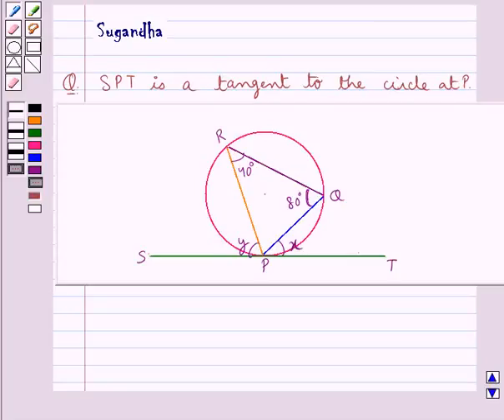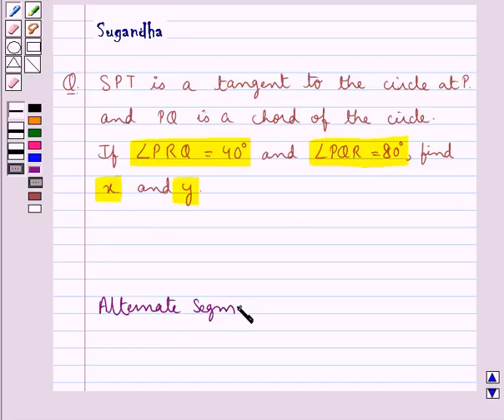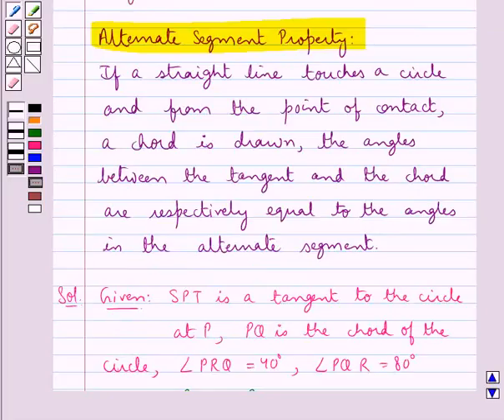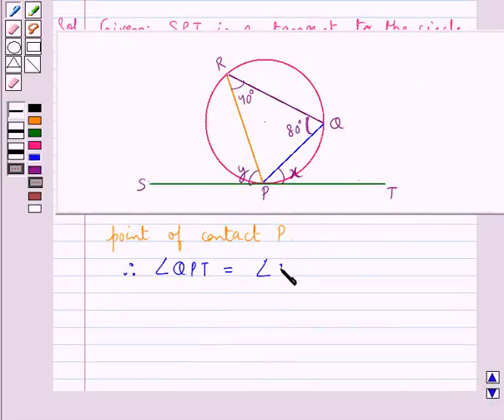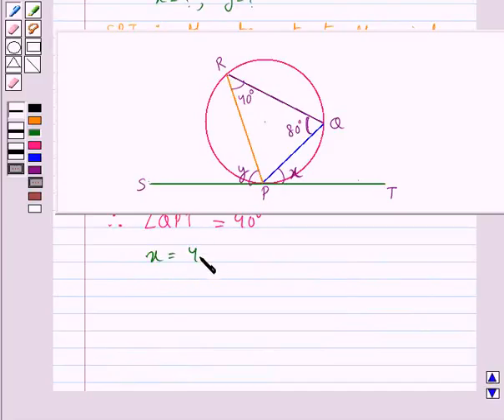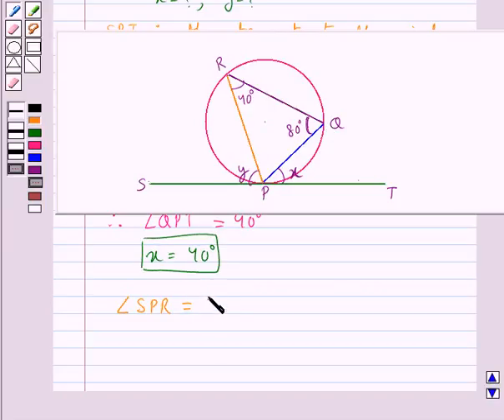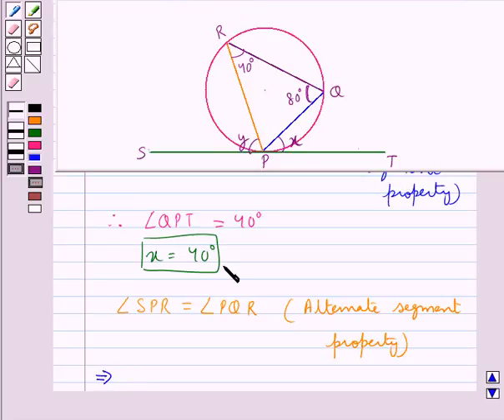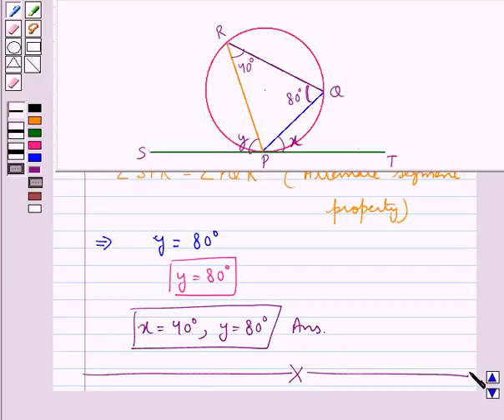Maths X ICSE 15 SE14